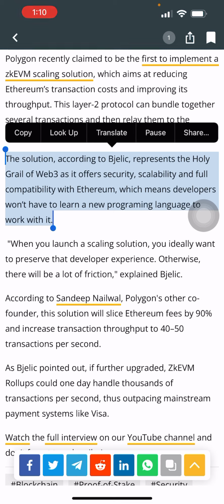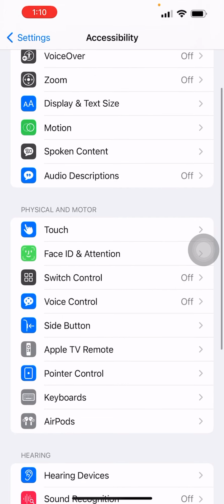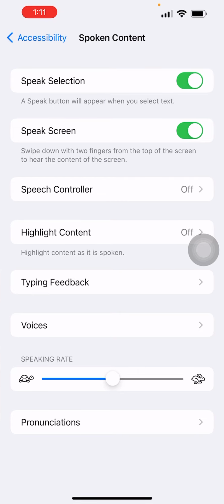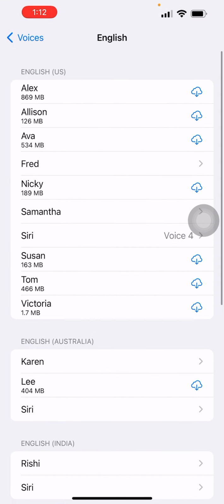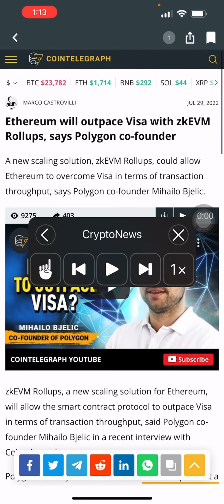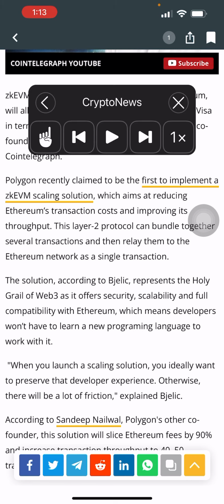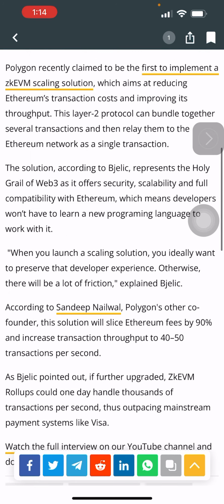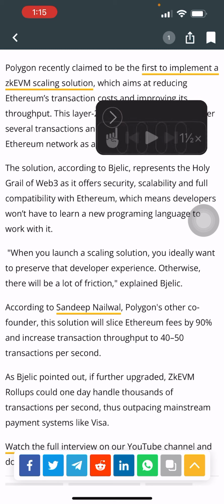THIS HACK KEEPS ME AHEAD!!! $$$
Market update right after all of the uncertainty, highest inflation date in 40 years and much more. Markets don’t behave like you think they should. Don’t let this surprise you a RALLY is in the making. The bottom is likely already in! No financial advice just educating and helping you read the data like a book.

1. NEVER INVEST MONEY THAN YOU CAN'T AFFORD TO LOSE.
2. THIS CHANNEL OFFERS NO WARRANTIES, GUARANTEES OR ANY KIND OF FINANTIAL ADVICE.
3. ALWAYS DO YOUR OWN RESEARCH.
5. VIEWERS AGREE TO HOLD HARMLESS THE PUBLOSHER AND EDITOR OF THIS CHANNEL PERSONALLY AND COLLECTIVELY FOR ANY LOSSES OF CAPITAL IF ANY, THAT MAY RESULT FRM THE USE OF THIS CONTENT.
6. THE AUTHOR EXPRESSES HIS OPINION IN THE CONTENT AND ASSUMES NO RESPONSIBILITIES FOR THE ACTIONS OF ANY VIEWERS WHO ACTS ON THIS EDUCATIONAL CONTENT.
7. TRADING INVOLVES A HIGH LEVEL OF RISK. CONSULT AN INVESTMENT PROFESSIONAL